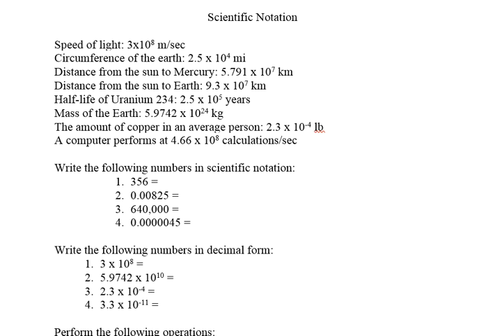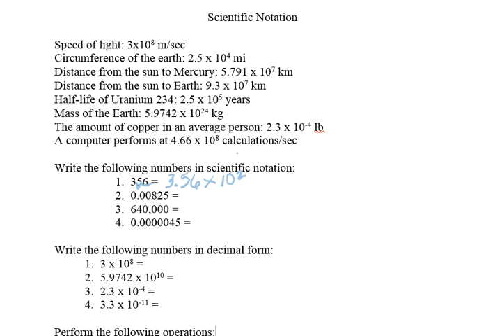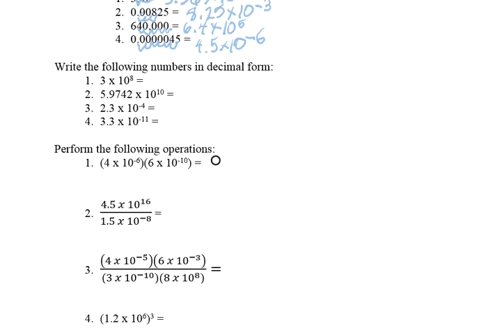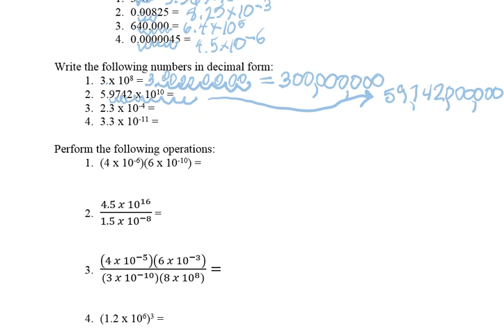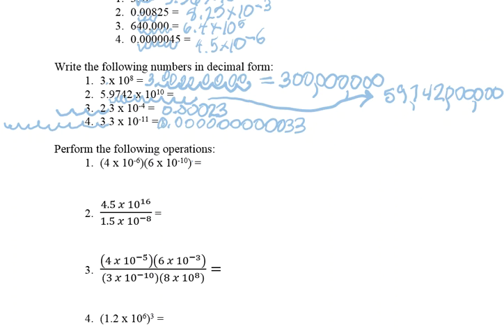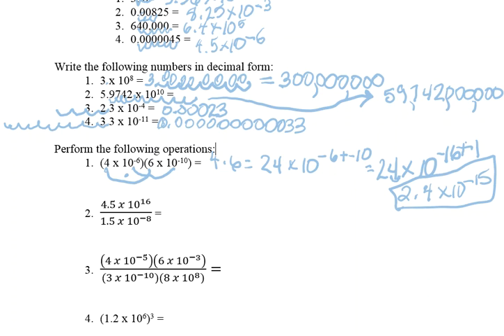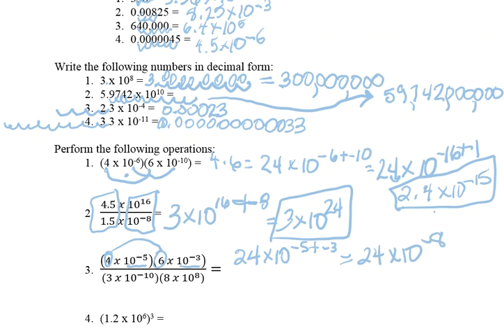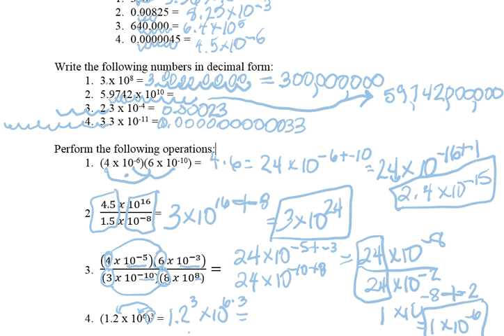Mthpt-103 1.5 Part 1